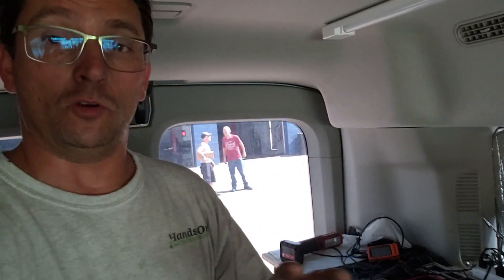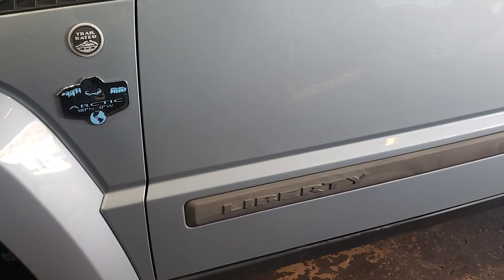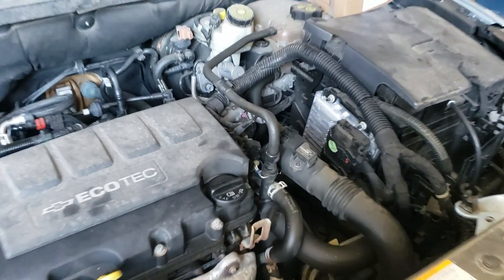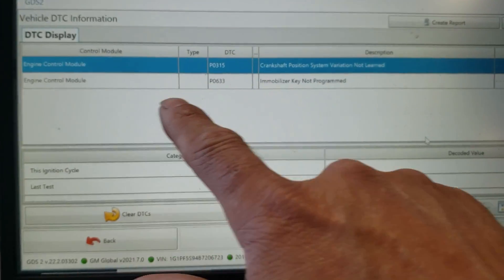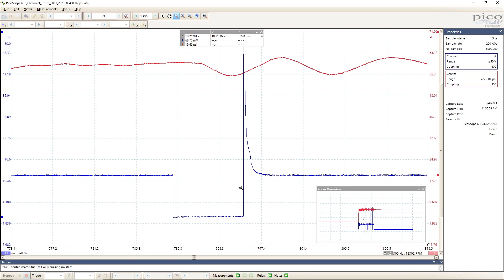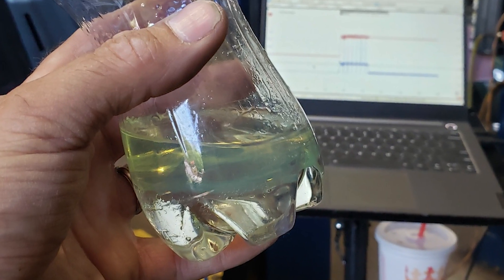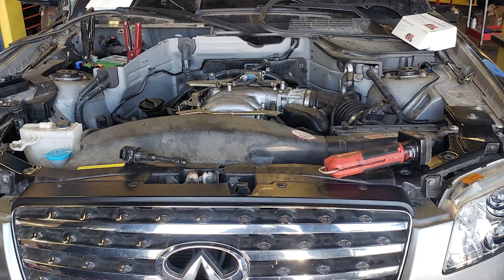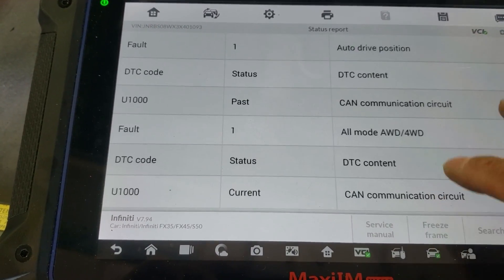8 4 2021 EOD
2011 Liberty, 2011 Cruze bad fuel and a finicky Infiniti !